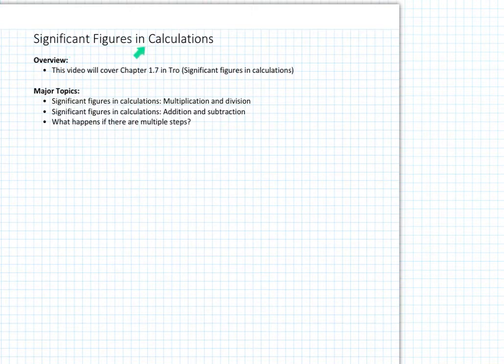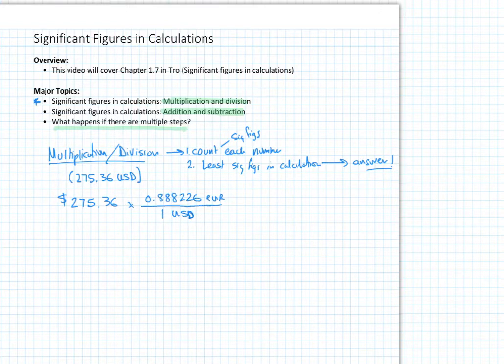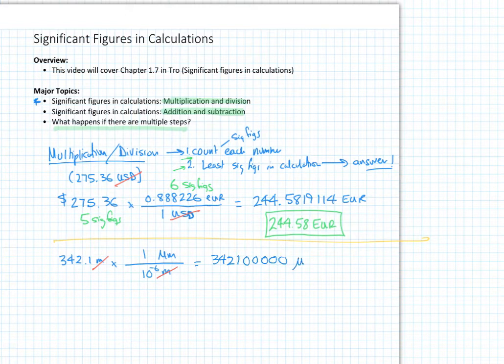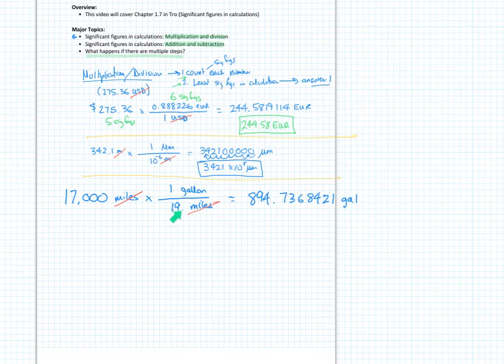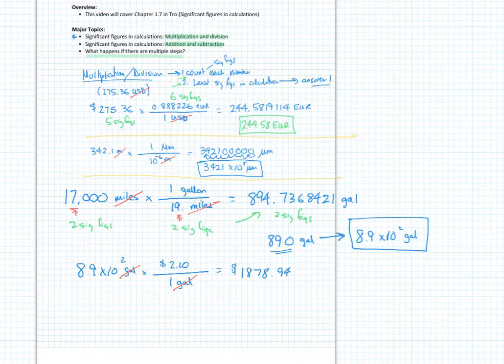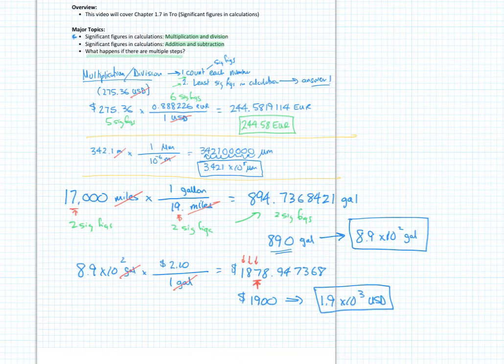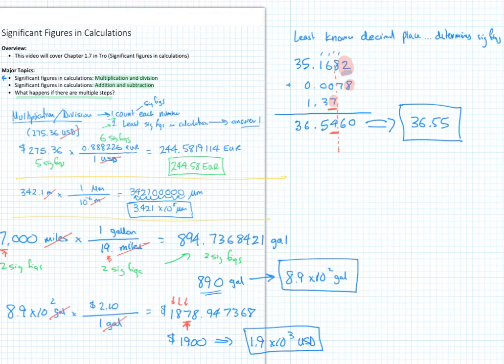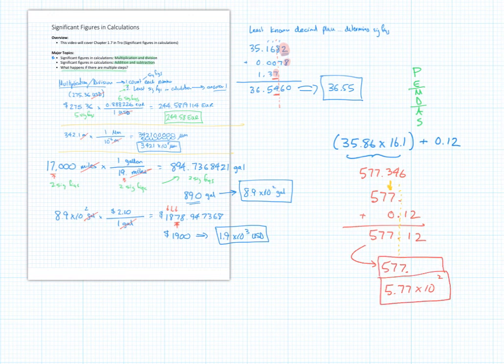Significant Figures in Calculations Part II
This is the second part of a two part video on using significant figures in chemical calculations.